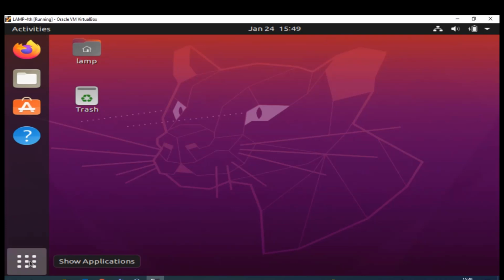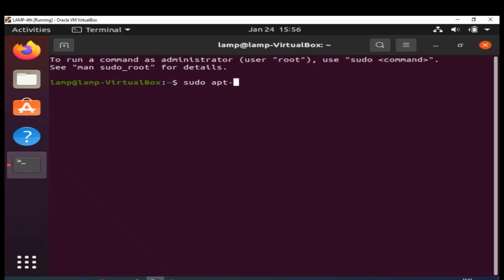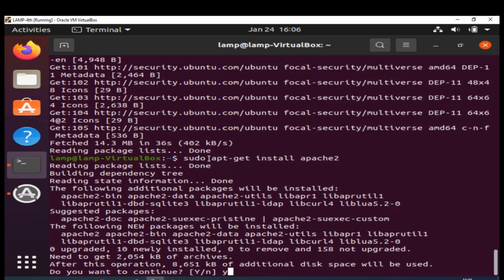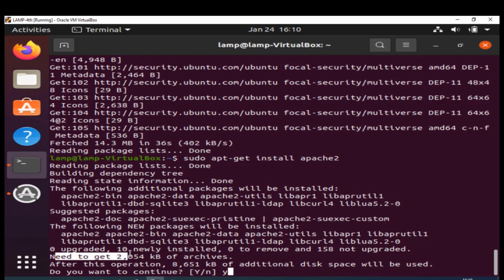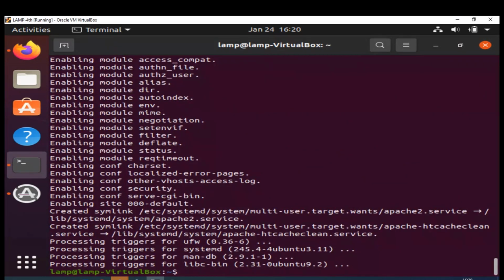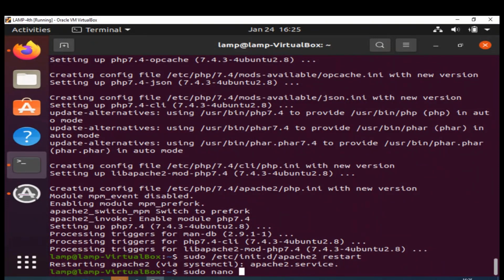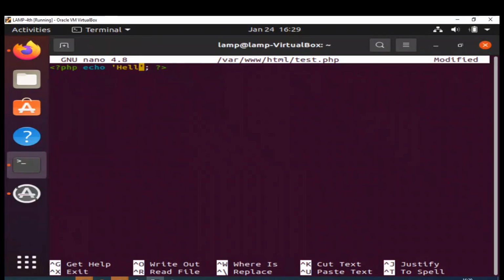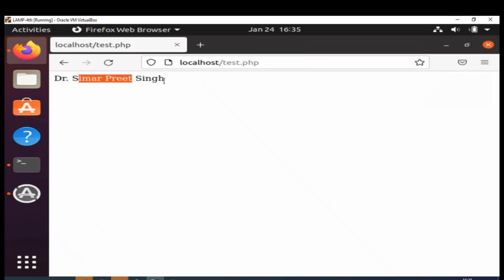Installation of Apache Web Server as well as PHP 7.4 and First PHP Program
This video shows the Installation Steps of the Apache Web Server and the Installation of PHP 7.4 on an Ubuntu Linux machine. The first PHP Program of PHP representing how to use PHP Syntax and how to run PHP program is also included in this video.